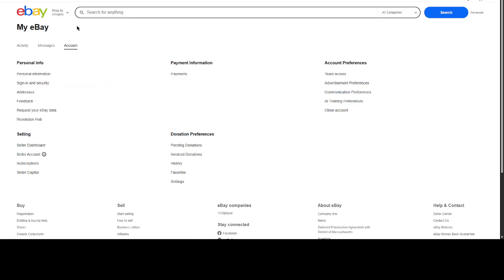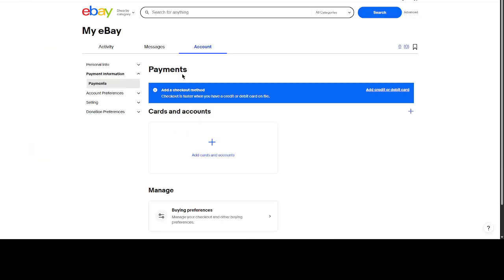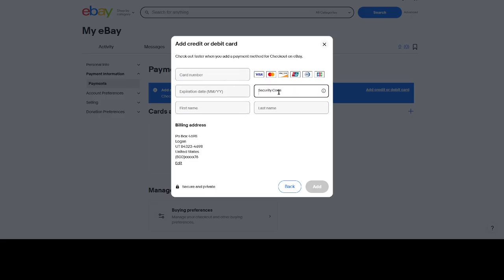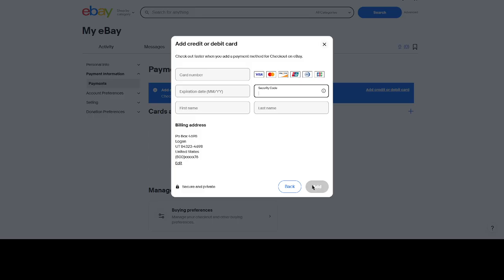How to Add a Bank Account to eBay Seller Setup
Adding a bank account to your eBay seller profile is essential for receiving your sales payouts quickly and securely. This guide covers the step-by-step process to input and verify your banking information within eBay’s payment system. Learn important tips on ensuring accuracy, security, and how linking a bank account can streamline your seller finances. Whether you’re new or experienced, this setup helps you manage your eBay earnings efficiently.